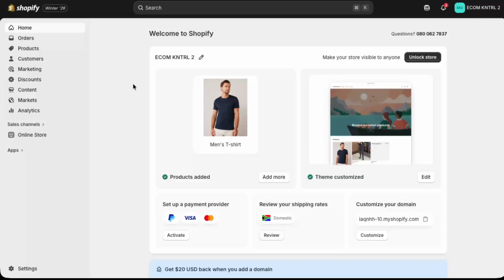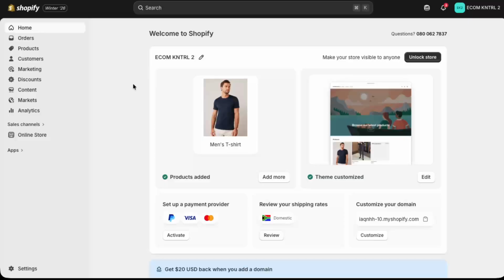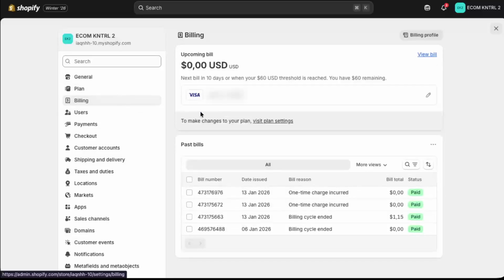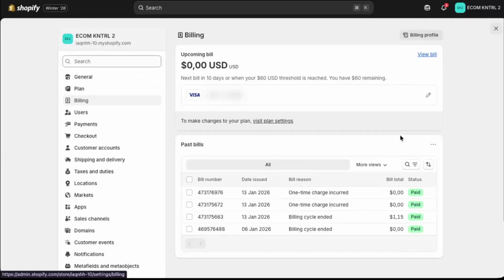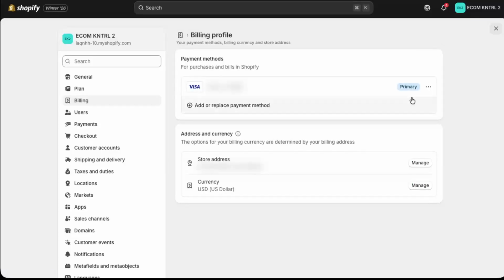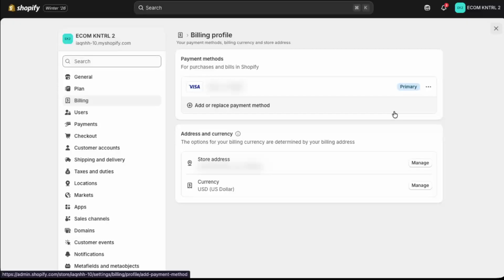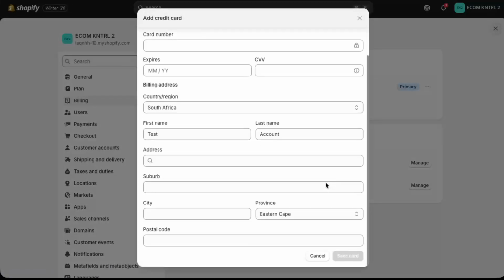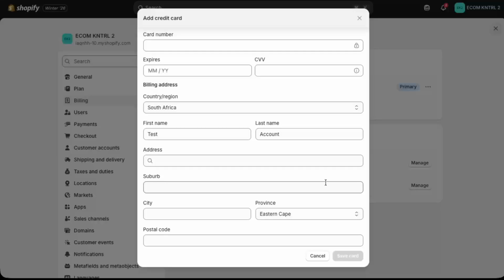How To Remove Credit Card From Shopify (2026) | Billing Settings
This tutorial shows how to remove credit card from Shopify using the current billing settings in the Shopify admin. You’ll learn where saved payment methods are managed, how to remove or replace a credit card, and what to check if Shopify requires at least one active payment method on the account. The video walks through the billing section step by step, explains how charges, subscriptions, and outstanding invoices affect card removal, and shows how to confirm the change was saved correctly. This method is updated for 2026 and reflects the latest Shopify admin layout, so you can follow the correct steps without outdated menus or confusion. Ideal if you’re changing cards, closing a store, or updating billing details securely.